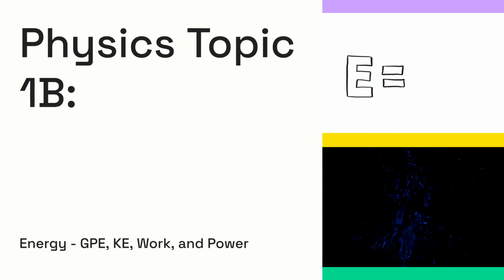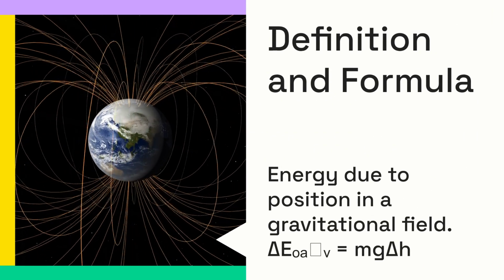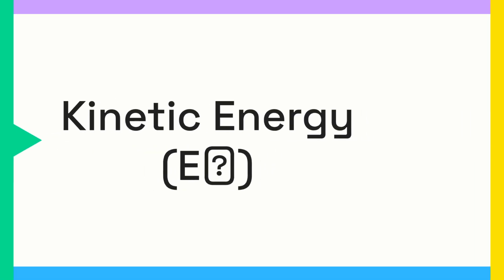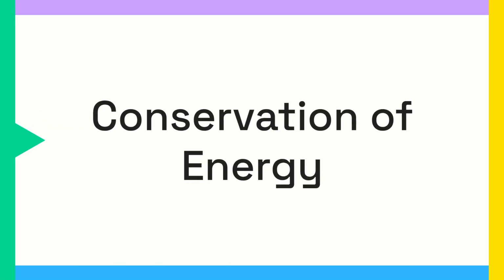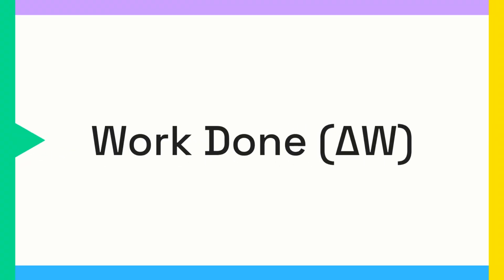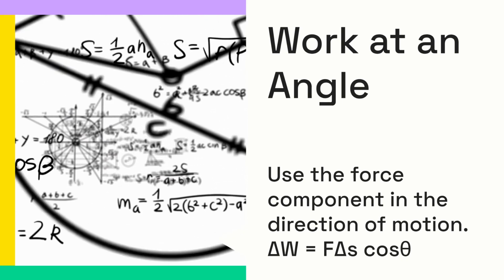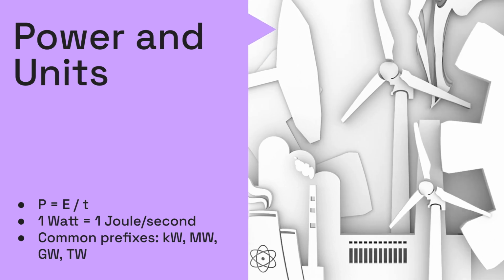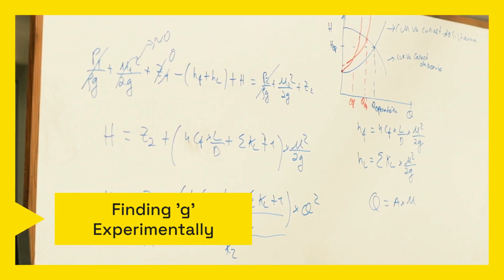Physics Topic 1B Energy GPE, KE, Work, and Power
Master Topic 1B: Energy, Work, and Power for your Edexcel International AS and A-Level Physics (IAL) Unit 1 exam! This video breaks down gravitational potential energy (GPE), kinetic energy (KE), the conservation of energy, work done at an angle, power transfers, and machine efficiency.

📌 Video Timeline & Key Syllabus Topics:
0:00 - Introduction: Energy as an Alternative View of Motion
0:30 - Gravitational Potential Energy Change (mgh Calculations)
0:56 - Kinetic Energy (1/2mv² & Squaring Velocity Rules)
1:24 - Principle of Conservation of Energy (Deriving v = √2gh)
2:05 - Concept of Work Done & Resolving Forces (W = Fs cosθ)
2:28 - Power (Watts & Rate of Transfer) & Efficiency Formulas
3:09 - Core Practical: Determining g Graphically (v² vs. Delta H)
3:26 - Real-World Applications: Work and Energy in Sports

💡 Exam Revision Tip:
When analyzing the free-fall core practical, always remember that plotting v² on the y-axis against Delta H on the x-axis yields a straight line through the origin. The gradient of this line is exactly equal to 2g! This is a classic Unit 1 and Unit 3 practical paper question.